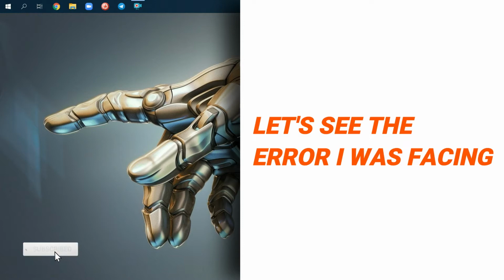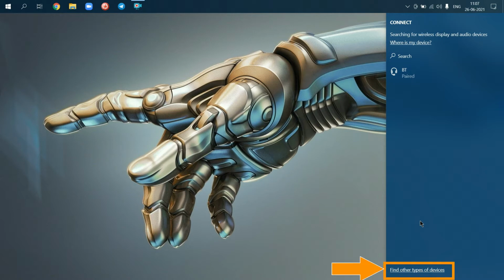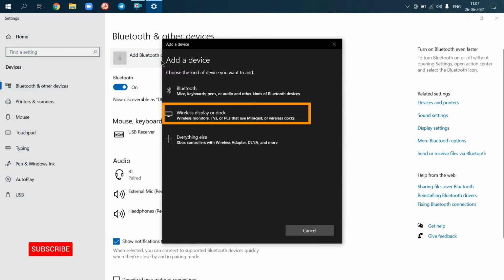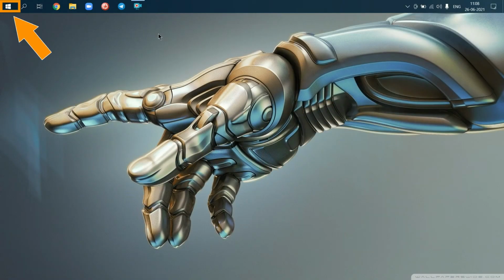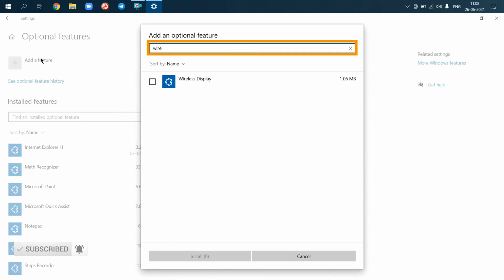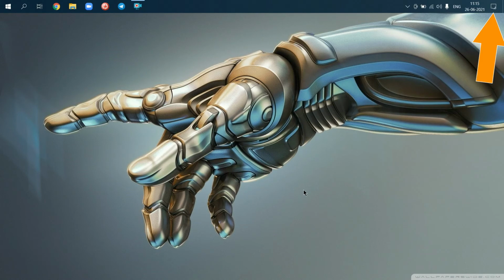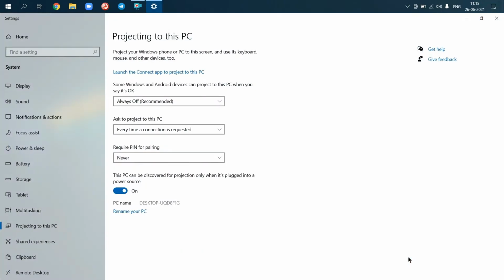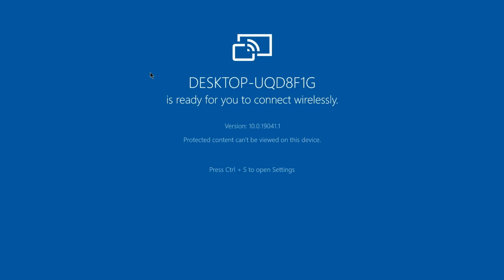Project to this PC is not showing | Connect phone with windows 10 | Tech Heck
New Windows user is having an issue where they are not able to cast the screen of their smart via screen mirroring or casting feature. In this video I have explained the permanent solution of this problem.